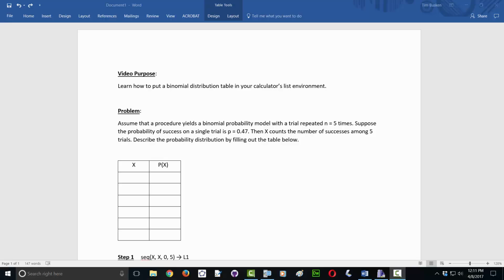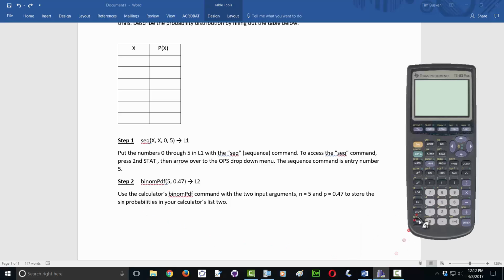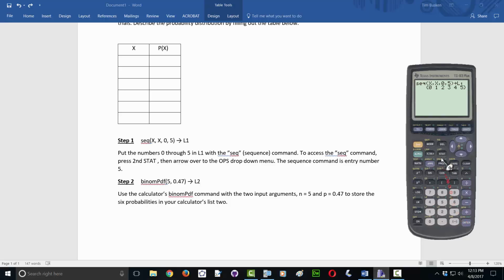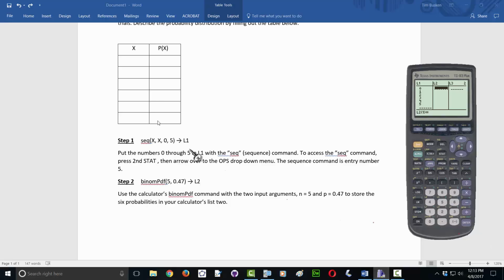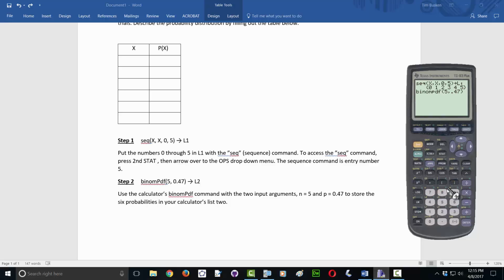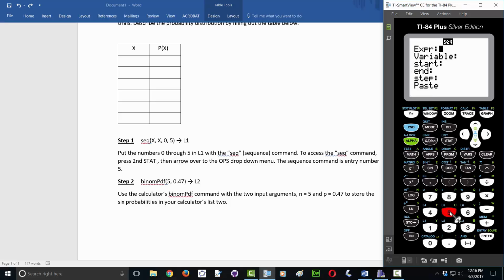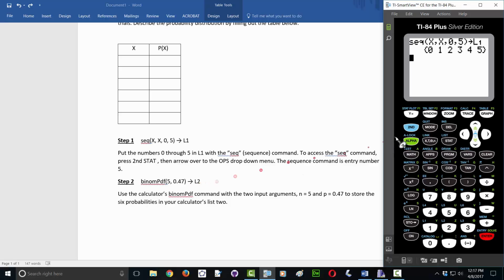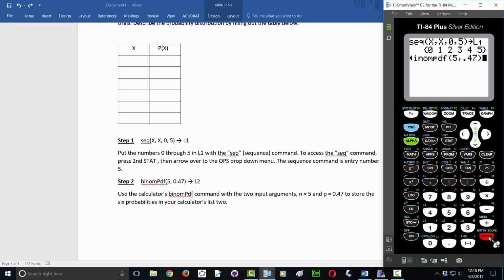How to put a binomial table in your calculator